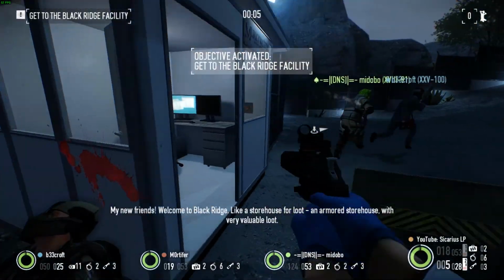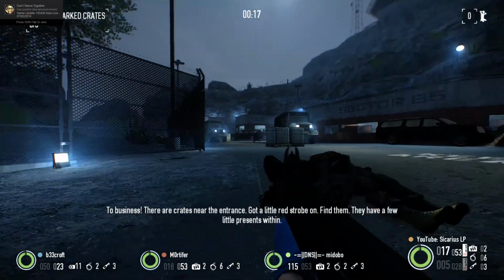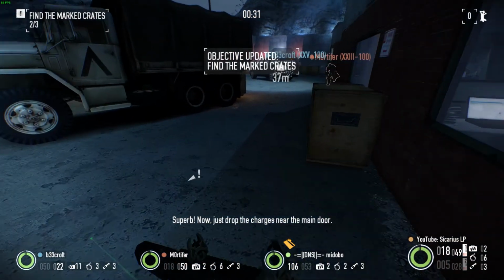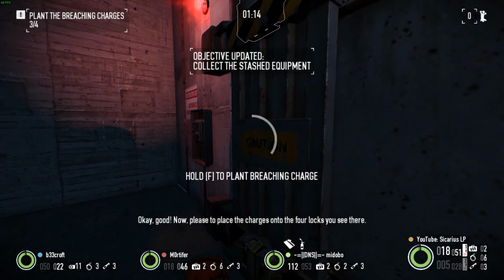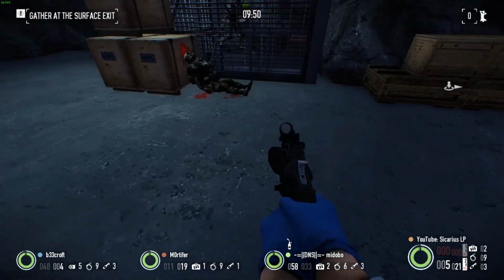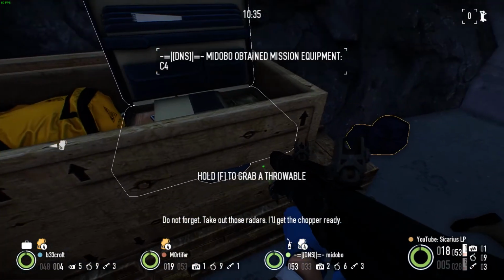Beneath the Mountain - Hunting the Death Wish Mask [ Payday 2 - Death Wish ] - Part 28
Achievements: Hall of the Mountain King
Complete the Beneath the Mountain job on the Death Wish difficulty.

Thank you to: M0rtifer, Midobo and B33croft